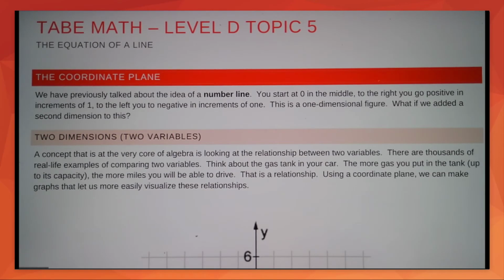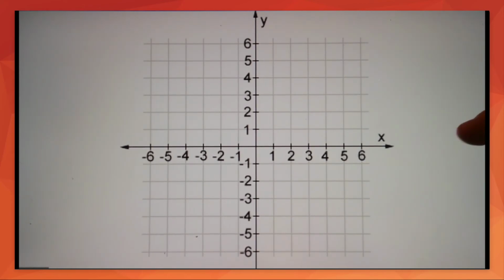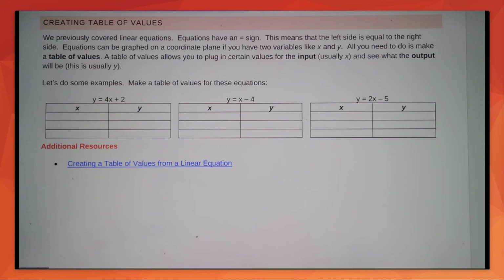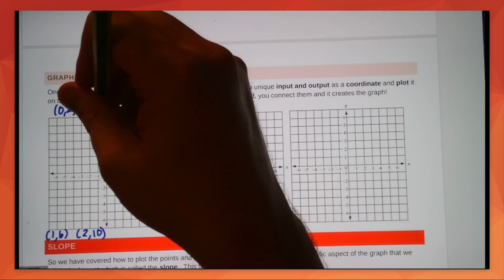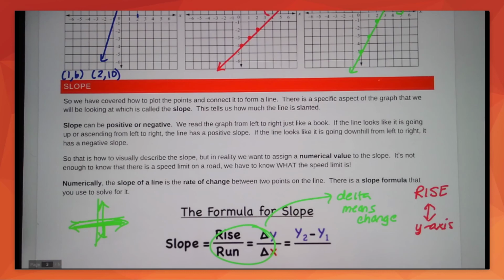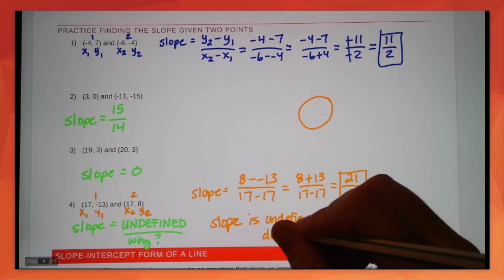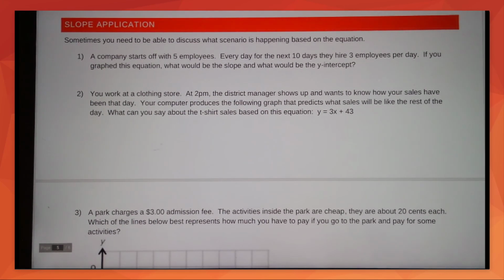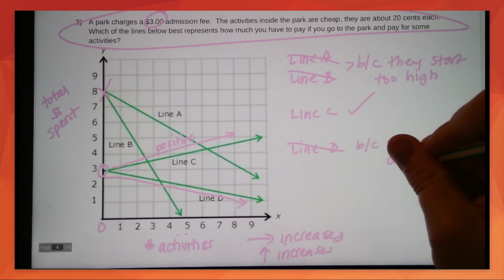TABE Math - Level D - Topic 5 - Graphing Lines, Slope